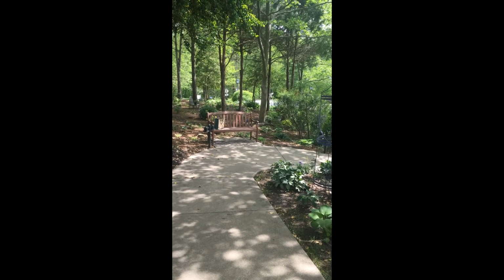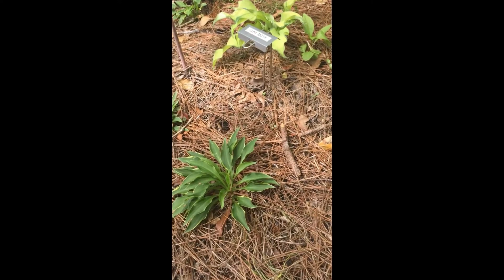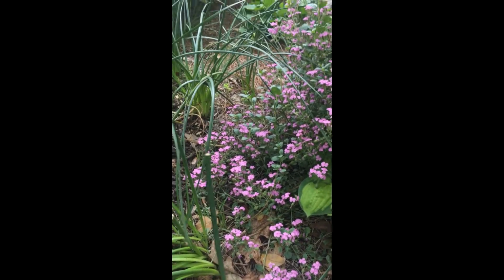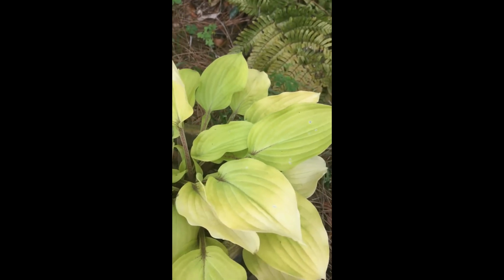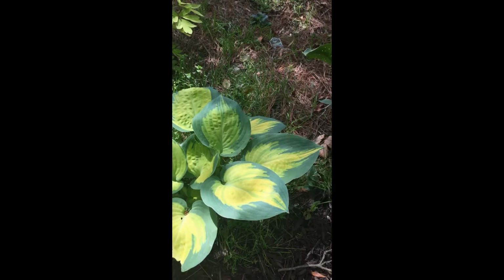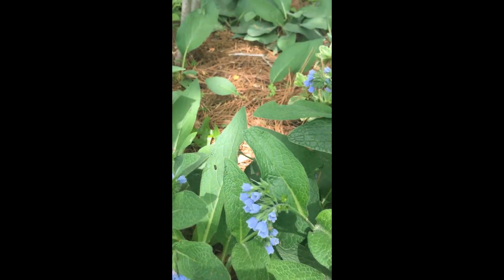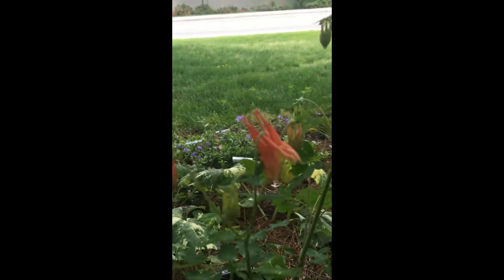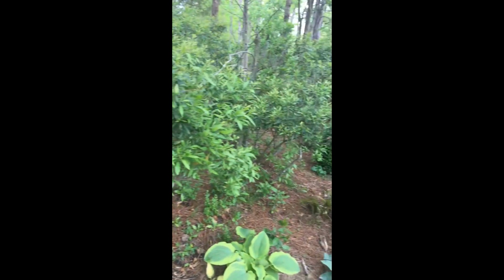IMG 6819 shade garden part 1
Tour the Shade Garden and Trail at Cedarfield retirement community
This is the first segment of several that will highlight the many rare, unique and beautiful plantings in the Shade Garden collection.